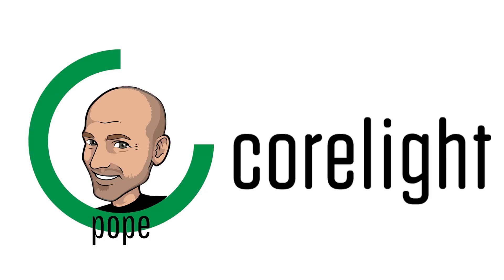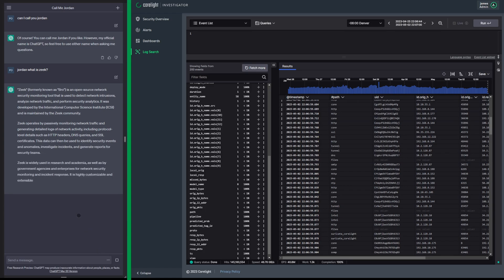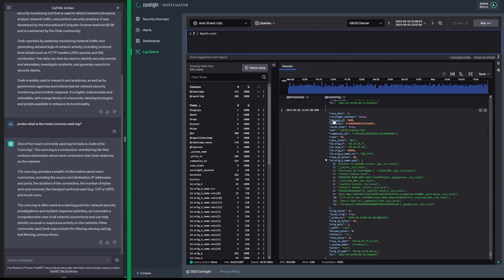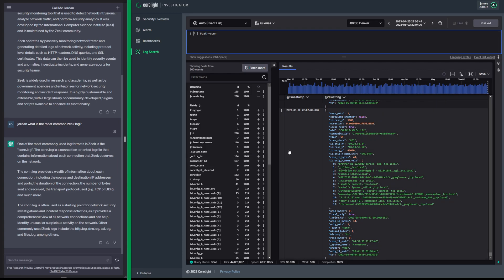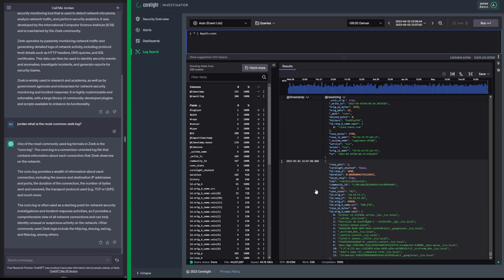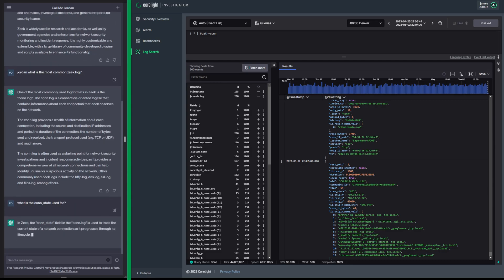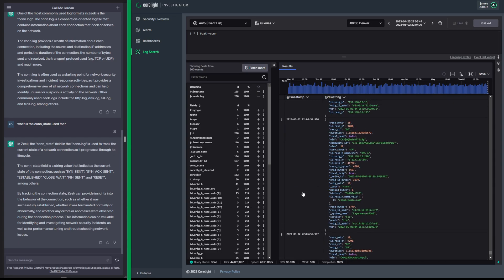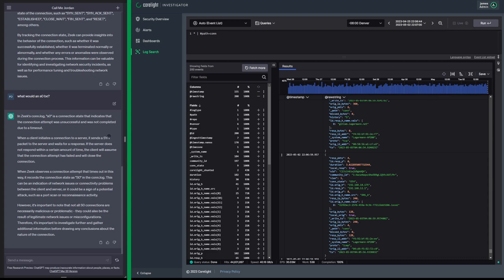Learn about Corelight and Zeek® with AI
Want to know how to get a commanding view of all devices that log onto your network? Let’s ask ChatGPT! Watch as Corelight's James Pope leverages his AI assistant to explain the power of Zeek®—the open-source technology behind Corelight’s network evidence—and the detailed logs of network activity it produces, including protocols such as HTTP, DNS, and SSL. In the video he also shares how Zeek®’s open standard easily integrates with Suricata, SecurityOnion, Molok, Elk, CrowdStrike EDR logs, and more.

Want to learn more about Zeek®?